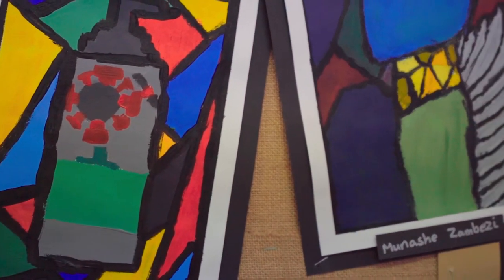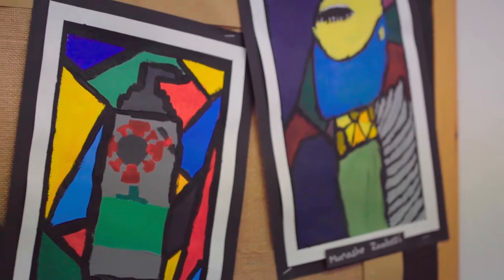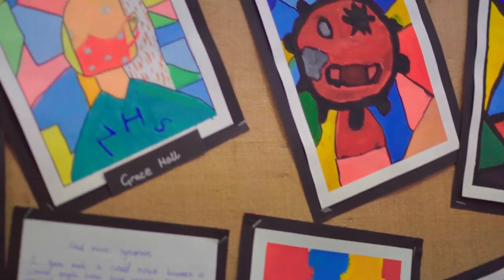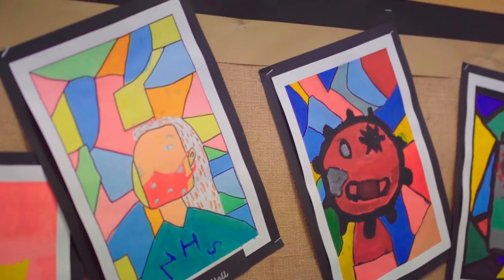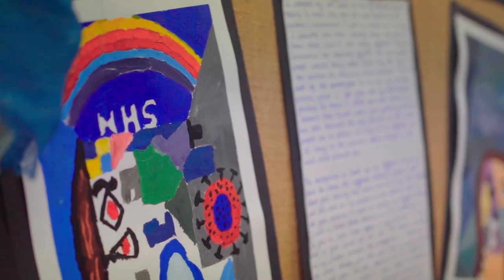Virtual Art Gallery: Year 6 #2